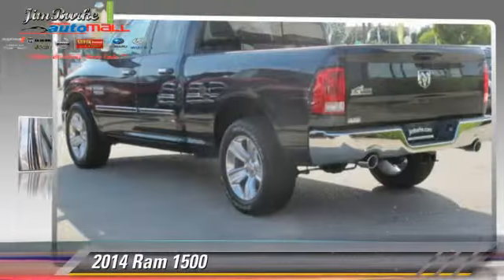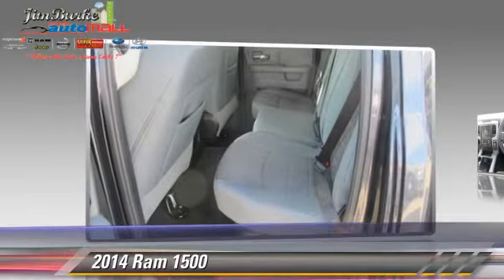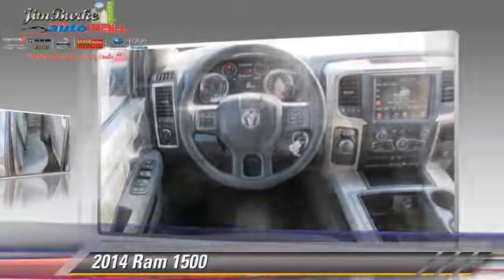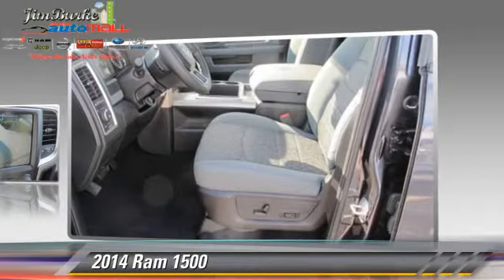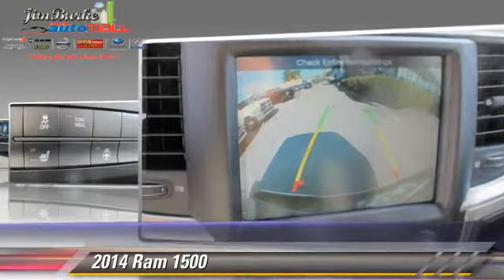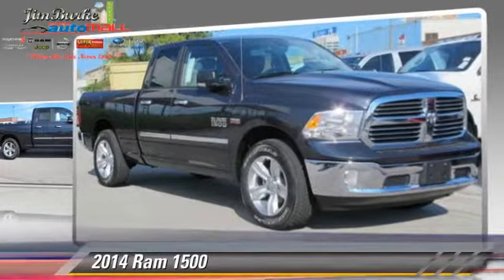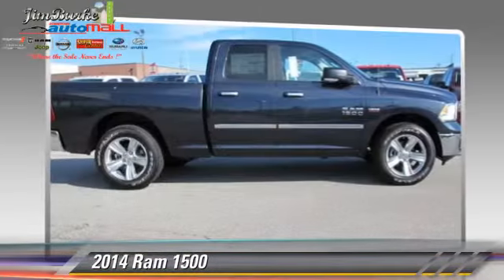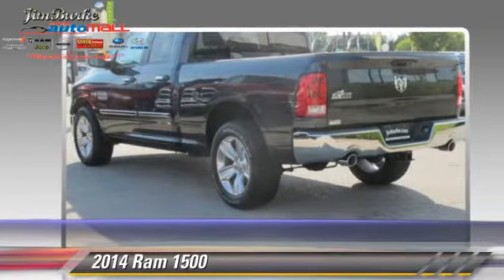New 2014 Ram 1500 - Birmingham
1301 5th Avenue North Birmingham AL 35203

2014 Ram 1500

$34,892

Color: MAX STEEL MTLC
Miles: 12
VIN: 1C6RR6GT8ES416901
Stock: DT14703

This vehicle features: AM/FM Stereo, Audio-Satellite Radio, MP3 Sound System, Wheels-Aluminum, Telephone-Hands-Free Wireless Connection, Remote Keyless Entry, Trip Computer, Tilt Wheel, Traction Control, Brakes-ABS-4 Wheel, 4 Wheel Disc Brakes, Tire-Pressure Monitoring System, Engine Immobilizer/Vehicle Anti-Theft System, Cruise Control, Intermittent Wipers, Wipers-Variable Speed Intermittent, Headlights-Auto-Off, Child Safety Locks, Seats-Front Bench-Split, Cloth Seats, Mirrors-Pwr Driver, Heated Side Mirrors, Mirrors-Vanity-Passenger, Air Bag - Driver, Air Bag - Passenger, Air Bags - Head, Air Bag - Side, Air Bag-Side-Head only-Rear, Air Conditioning, Tinted Glass - Deep, Floor Mats-Front, Power Steering, Power Windows, Power Door Locks

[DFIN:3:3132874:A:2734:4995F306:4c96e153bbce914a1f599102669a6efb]